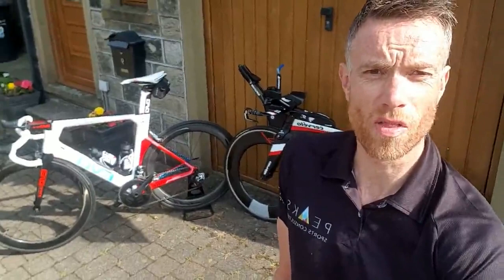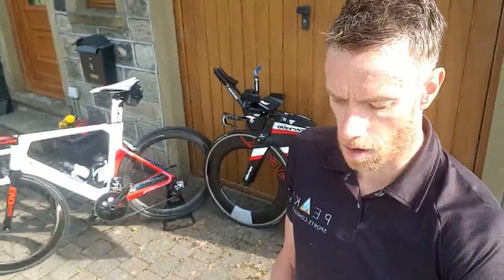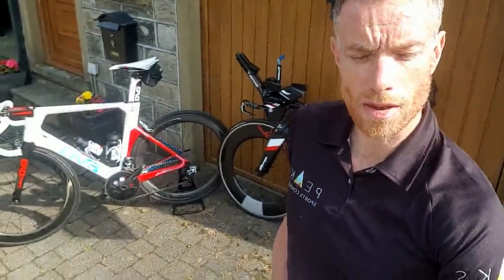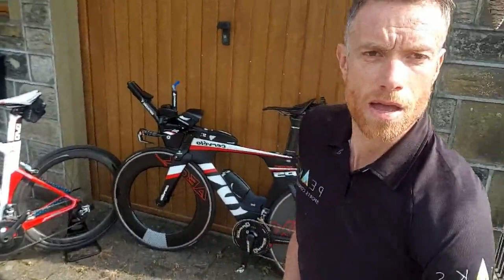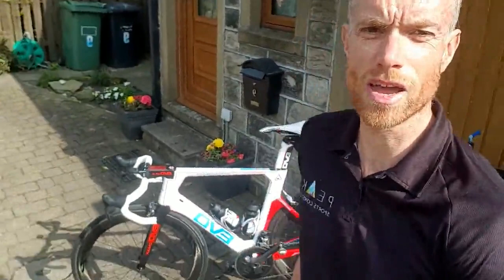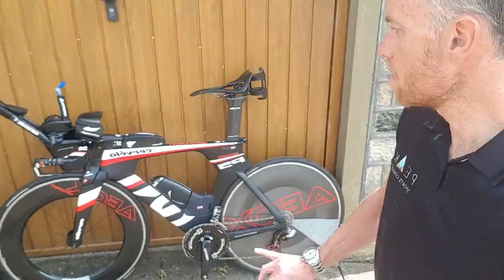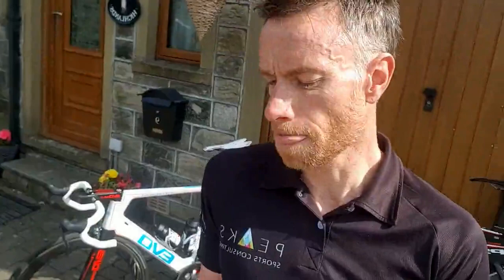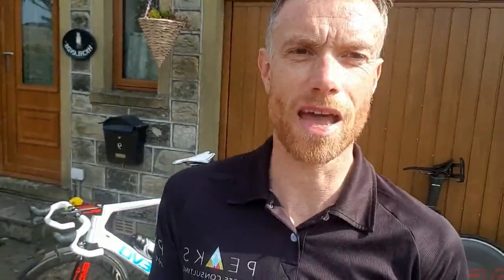How aero is a TT bike V a road bike in a race?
So the Cycling Time Trials National 100m TT became for me, a real life experiment in the benefits of aerodynamics!

Due to my crash in a local club event on Thursday night I was unable to get on the TT bars,but the riding muscles were good so I thought I'd ride on the road bike and see what I could do.

During the race and after it really got me thinking about truly demonstrating the differences a full aero set up make in time.  So today I put together the attached to break down my 'take' on where the 32mins 58secs difference between me (just breaking 4 hrs!) and the stunning winning ride by Marcin Bialoblocki.

I find it fascinating!   Lots of caveats on the accuracy of Strava data, and some of my interpretations, But directionally I think it does reiterate all that I keep banging on about.

Race success in a TT comes down to 3 things, and I do think they are in this order (*assuming you have a decent level of base fitness)

1:   Positional aero dynamics
2:   'Free speed' - what adjustments / gadgets can you buy to reduce drag or rolling resistance
3:   Race fitness - absolute watts

Have a read and watch of the video (*and yes before anyone points out there is one freudian slip where I accidentally call 'Marcin , Martin' - sorry big man!)